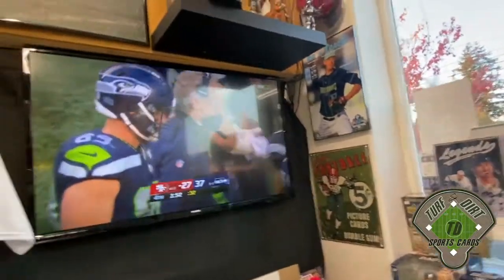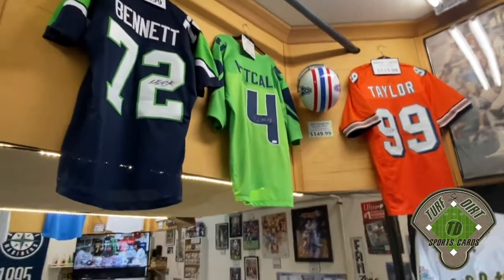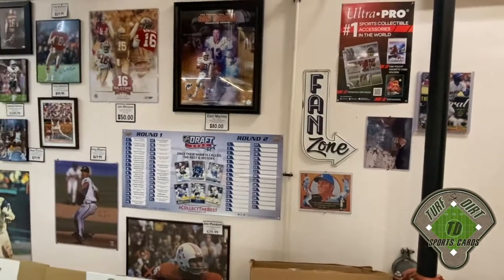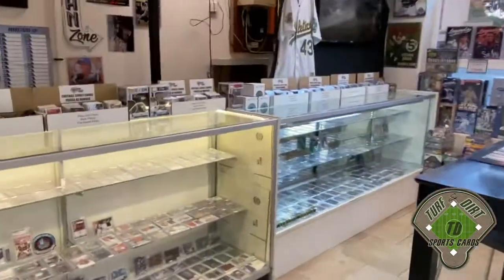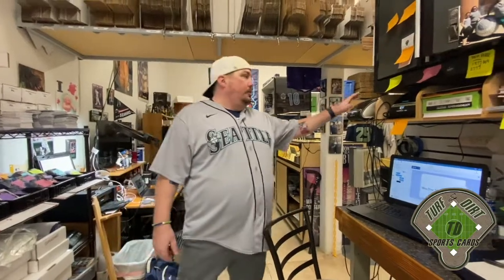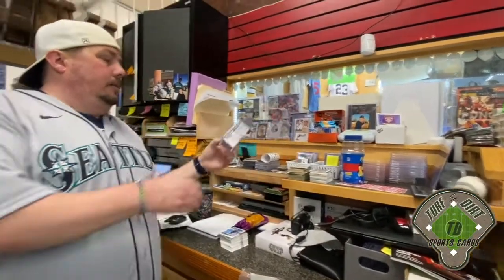Turf & Dirt Shop Tour Nov 2020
Here is a detailed look at Turf and Dirt Sports Cards.